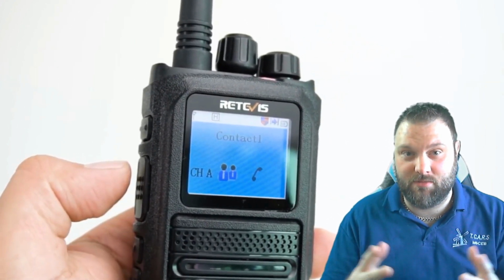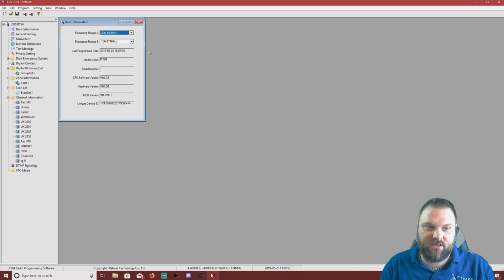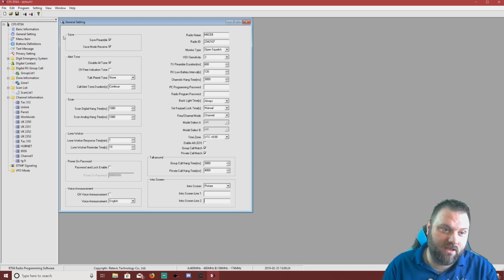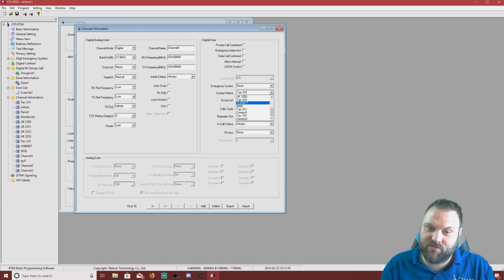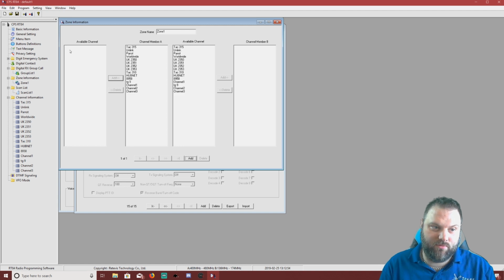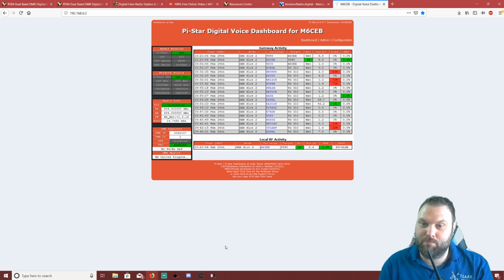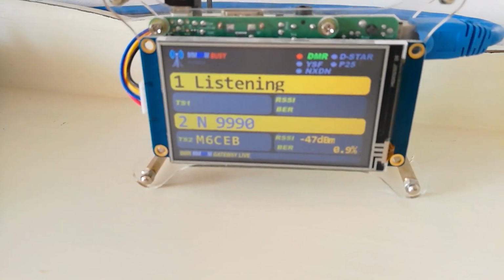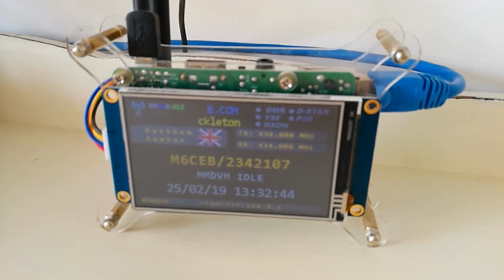Retevis RT84 DMR Handheld Review The PERFECT hotspot radio Dual Band FM HT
Hi Everyone!

You can read my tutorial on how to build your own hotspot

73
Matt
M6CEB